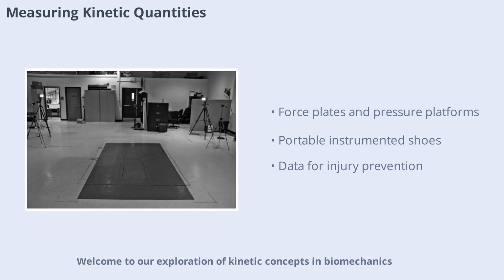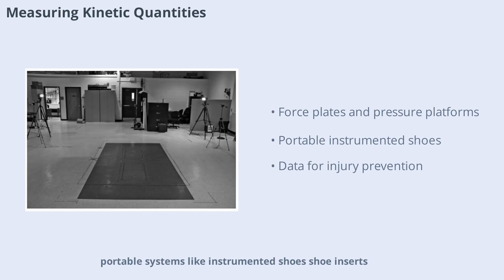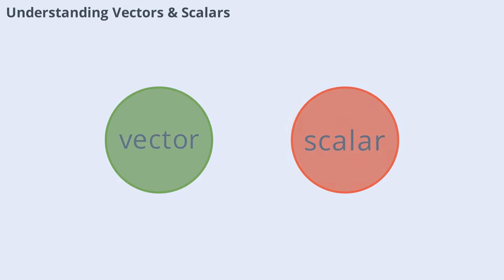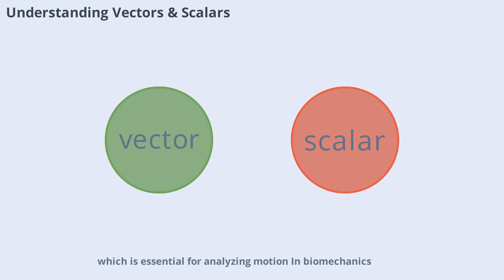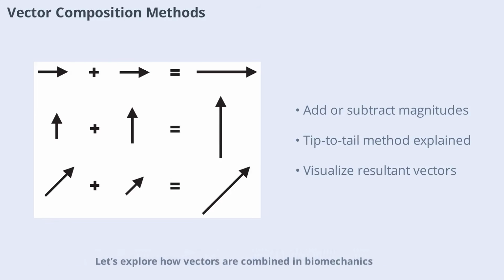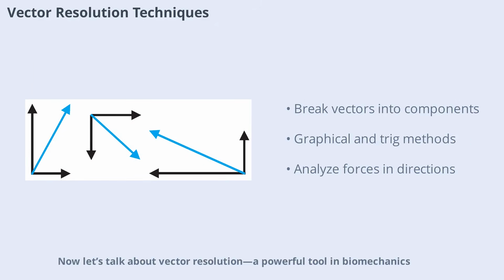Force Plates, Pressure Platforms & Vectors | Biomechanics Instrumentation & Vector Analysis #011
In this lecture, Dr. Loay Al-Zube introduces essential tools and concepts in biomechanics that help us analyze human motion. From force plates and pressure platforms to vector algebra, composition, and resolution, this video explains how scientists and clinicians measure and interpret forces acting on the body.

📌 What You’ll Learn in This Video:
- Biomechanics Instrumentation: Force plates, pressure platforms, instrumented shoes, and field-based sensors
- Vectors vs. Scalars: Key differences and why they matter in motion analysis
- Vector Composition: Adding and combining forces using the tip-to-tail method
- Vector Resolution: Breaking down forces into horizontal and vertical components for precise analysis
- Applications in sports performance, rehabilitation, and injury prevention

✅ This lecture is perfect for biomedical engineering students, sports science learners, physical therapists, and anyone interested in biomechanics.

👉 Watch to discover how force measurement tools and vector analysis build the foundation for deeper understanding of human motion and applied biomechanics.